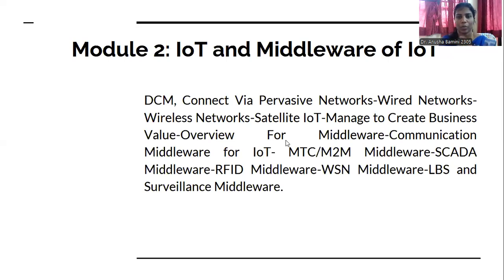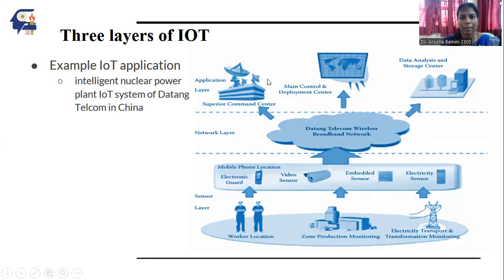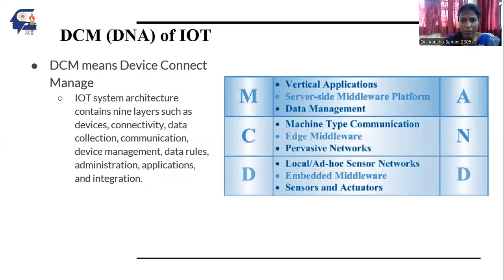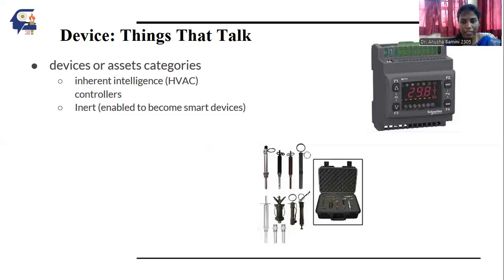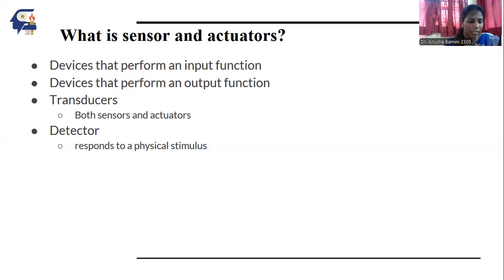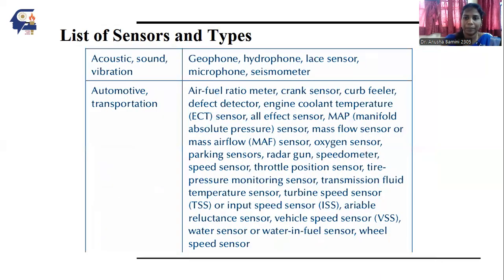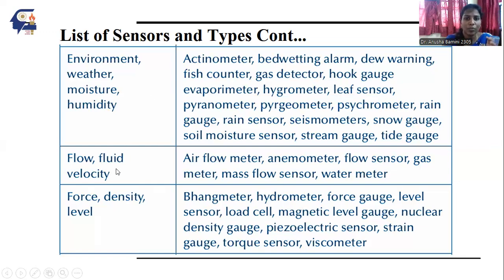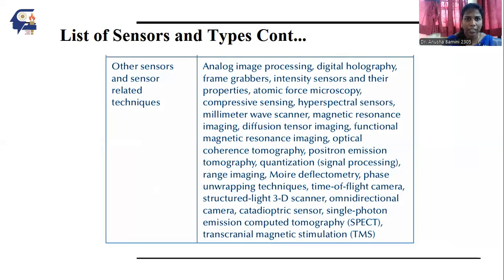Cloud & IoT-Module 2-DCM-Device